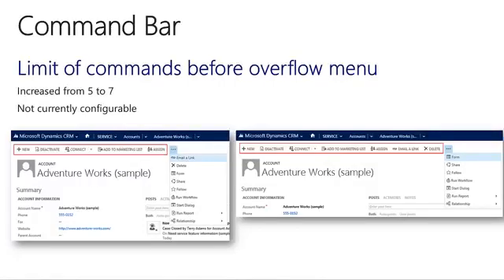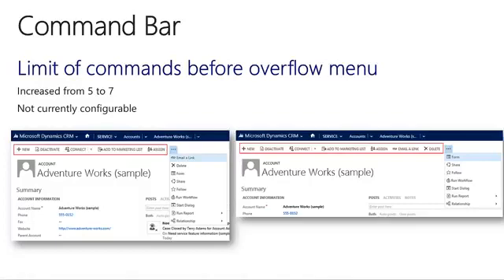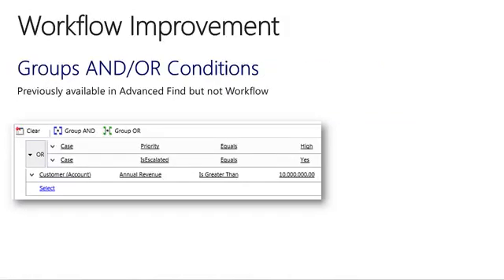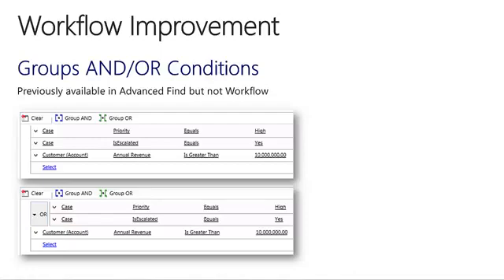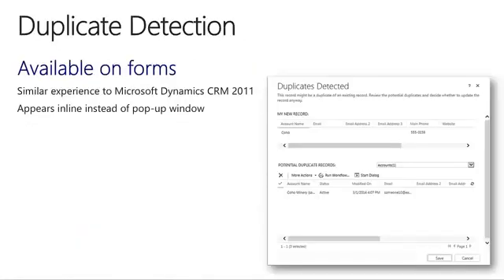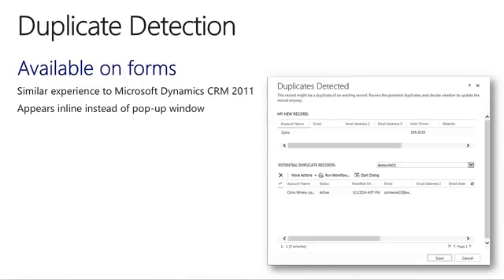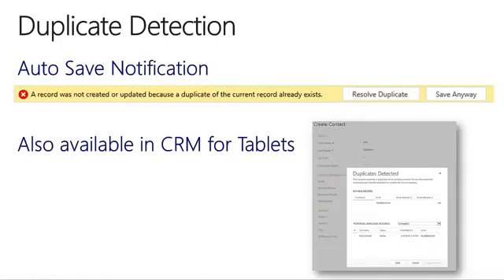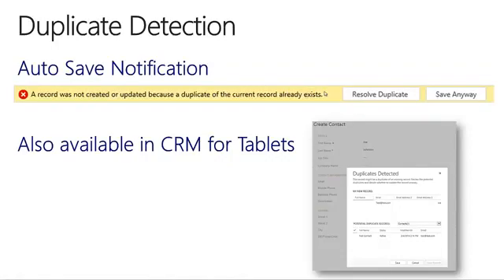Microsoft Dynamics CRM 2013 Spring '14 Application New Features Misc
This video describes the miscellaneous features in the Microsoft Dynamics CRM Spring '14 release.